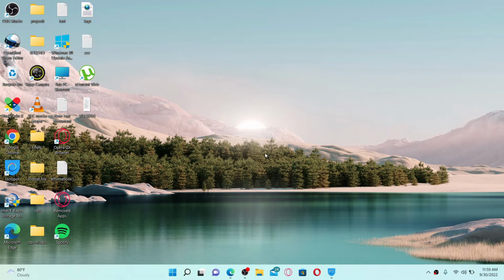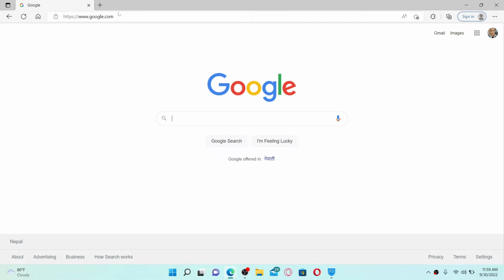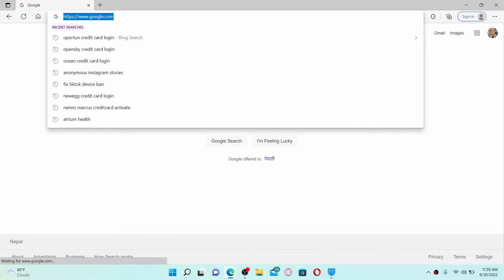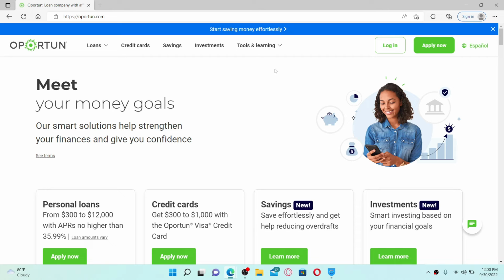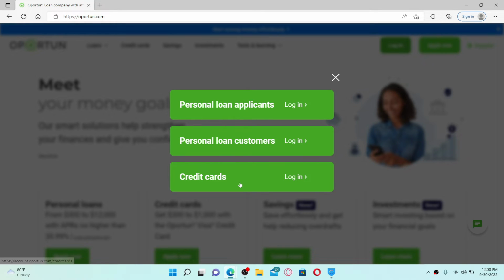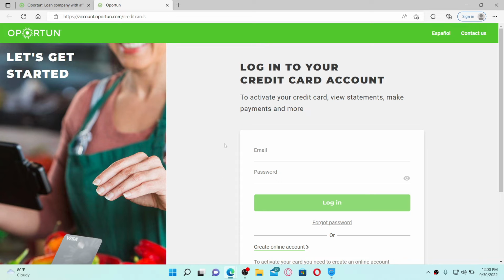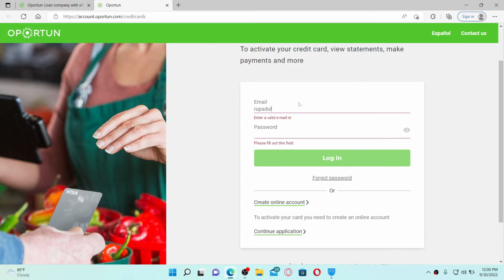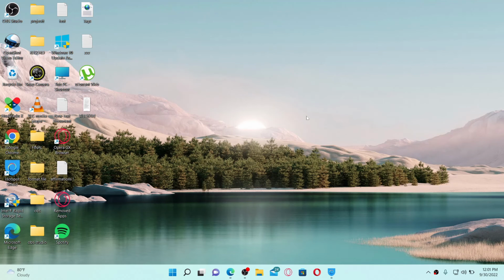How To Login Oportun Credit Card Online 2022? Sign In Oportun Credit Card Online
Oportun Credit Card Login:
This tutorial will guide you how to login and access Oportun credit card online. Watch the video till the end and follow the steps as shown in the video.

0:00 Intro
0:21 Login Oportun Credit Card Online
1:13 Outro